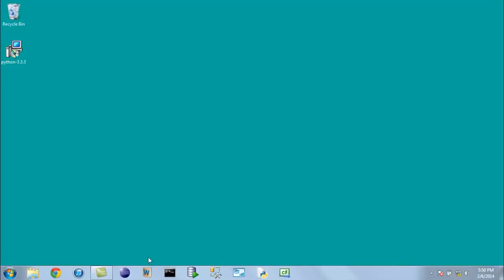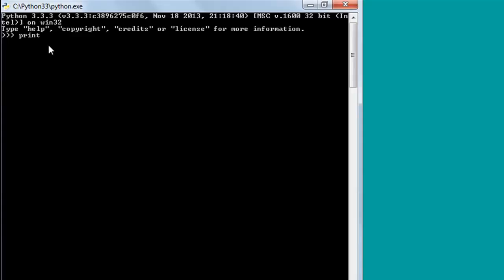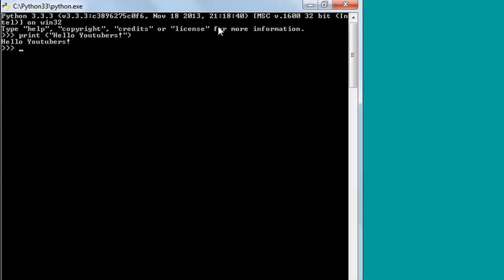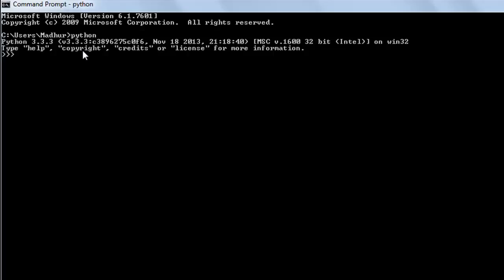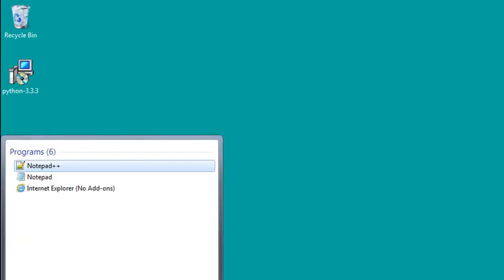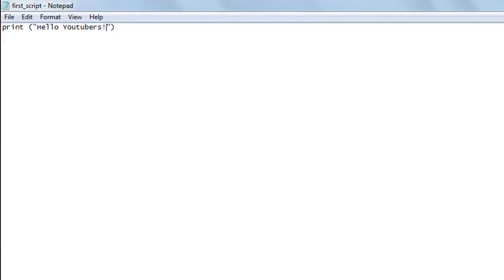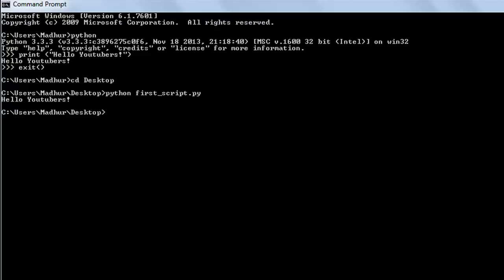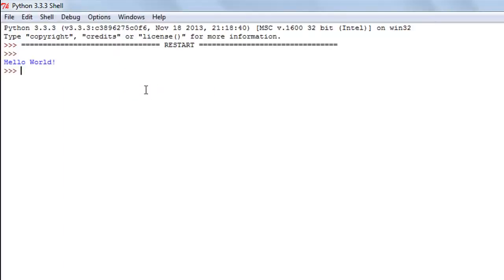Python Programming Tutorial 2 Running Code in Python enG7xaK7PfA